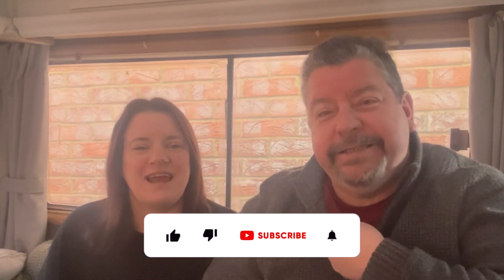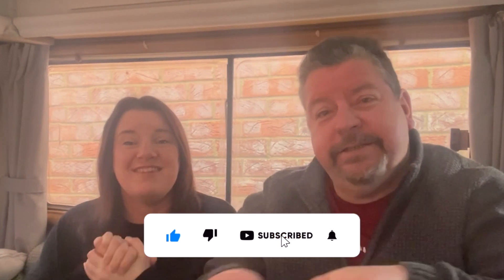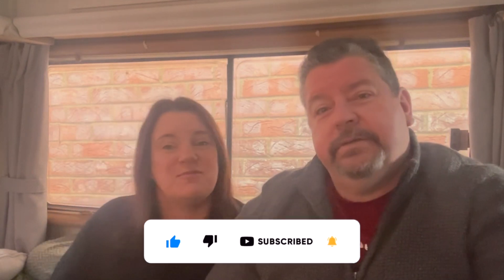Explosion in our Motorhome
Explosion in our motorhome and more issues with our motorhome and more work but hopefully we will be out and about in this year for more fun and adventures.

Instagram for up to the minute updates and bhind the scene pictures

What to buy some DK Goes WIld Branded Mechandise

Filming Equipment

Iphone 2020 SE
RØDE Wireless Go II Microphones
DJI Osmo Pocket
DJI Osmo Pocket Controller Wheel
simorr P96 Mini Video Light
ATUMTEK 4 in 1 Selfie Stick Tripod
USKEYVISION Phone Tripod
Camera Tripod ULANZI MT-41 Portable Vlogging
Charmast Power Bank 30000mAh